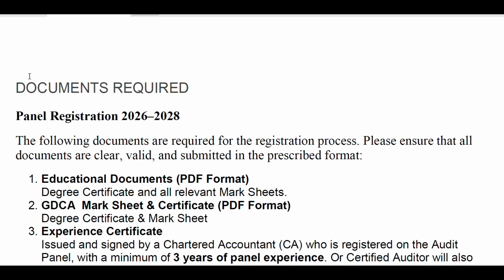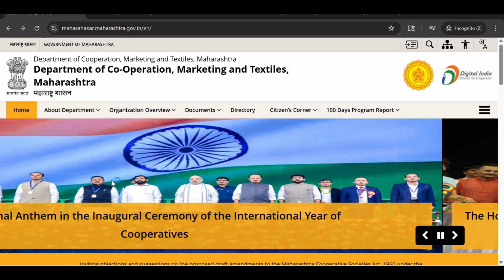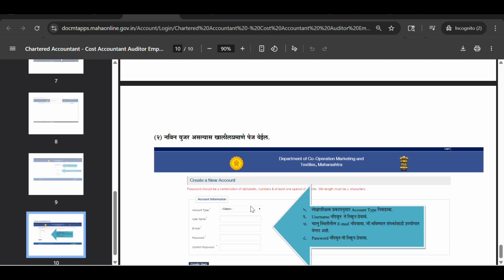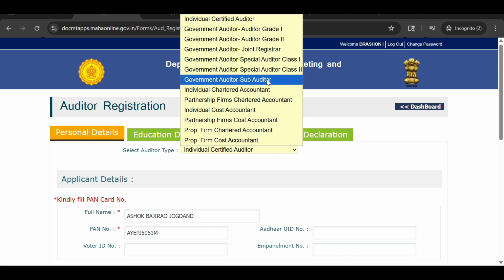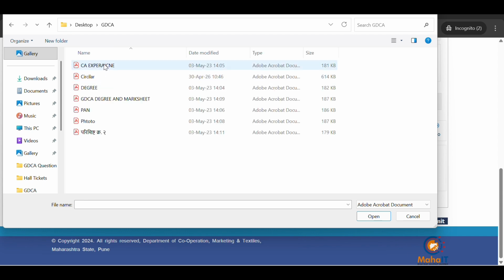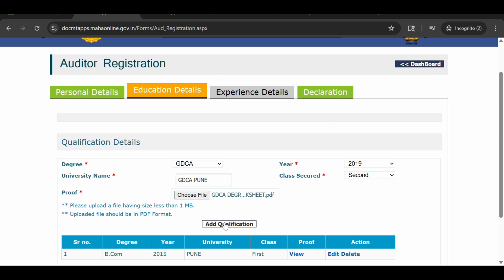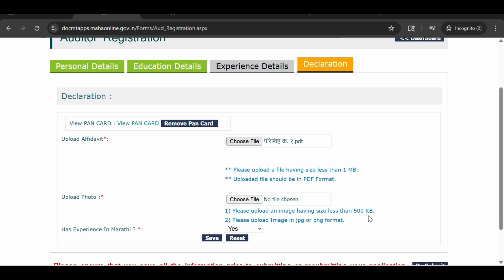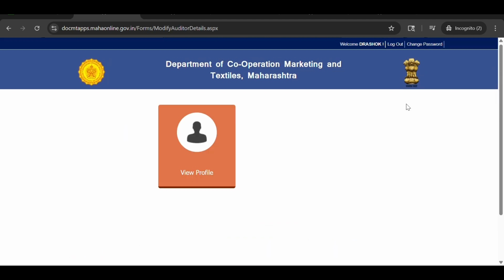FINAL 5 DAYS LEFT! Auditor Panel Registration 2026–2028 | Apply Before 05-05-2026 | ENGLISH VERSION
FINAL 5 DAYS LEFT! Auditor Panel Registration 2026–2028 🚨
Don’t miss this golden opportunity! In this video, I have explained the complete step-by-step process for Individual Certified Auditor Panel Registration 2026–2028 in English, including required documents, mistakes to avoid, and expert tips to get your application approved successfully.

⏳ Last Date to Apply: 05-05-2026 — Apply before it’s too late!

This video is बेहद important for all candidates preparing for GDCA / Auditor Panel Registration, because even a small mistake can lead to rejection. Watch till the end to understand the exact process, document checklist, and pro-level guidance.

📌 What You’ll Learn:
✔️ Complete Registration Process (Step-by-Step)
✔️ Required Documents (Full List)
✔️ Common Mistakes to Avoid
✔️ Approval Tips (Insider Strategy)
✔️ GDCA Main Exam Answer Writing Strategy

🎯 GDCA MAIN EXAM – PERFECT ANSWER WRITING (Examiner Tips)

👉 Start with clear introduction (definition + concept)
👉 Use headings & subheadings (easy to read = more marks)
👉 Add formats, points, and structured answers
👉 Write relevant examples & practical explanation
👉 Maintain clean handwriting & spacing
👉 Highlight keywords (underline important terms)
👉 End with short conclusion or summary

📢 Examiner Likes:

Neat & structured presentation
Point-wise answers (not paragraphs only)
Use of proper accounting/audit terms
Diagrams/format wherever possible

00:00 – Introduction & Urgent Update
00:40 – अंतिम तारीख (Last Date Alert)
01:10 – Who Can Apply? Eligibility
02:05 – Required Documents Full List
04:20 – Step-by-Step Registration Process
07:45 – Common Mistakes (Avoid Rejection)
09:30 – Pro Tips for Fast Approval
11:15 – GDCA Main Exam Writing Strategy
13:00 – Final Warning & Conclusion

auditor panel registration 2026
auditor registration last date 2026
gdca auditor registration process
auditor panel form 2026 apply online
certified auditor registration guide
gdca exam preparation tips
auditor panel required documents
how to apply auditor panel 2026
auditor registration mistakes
gdca main exam answer writing
auditor panel approval tips
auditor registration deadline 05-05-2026